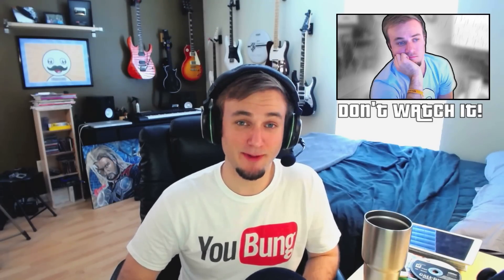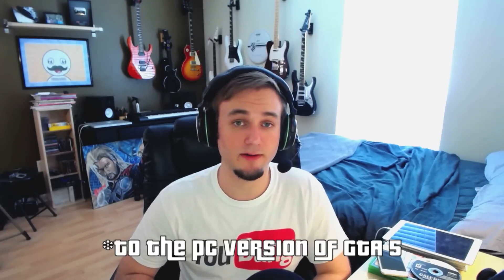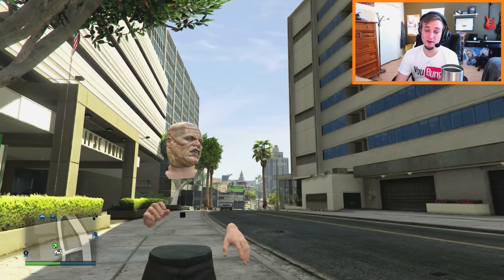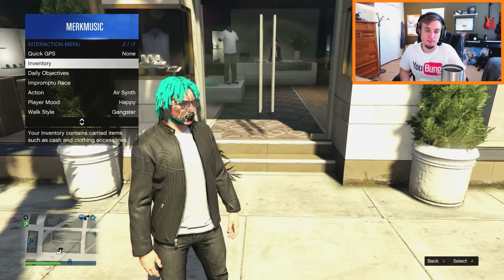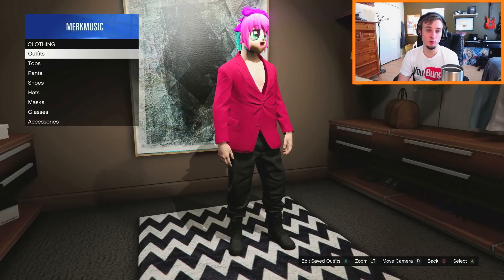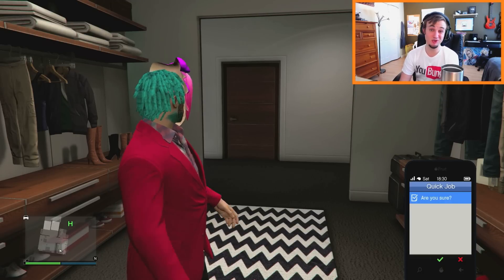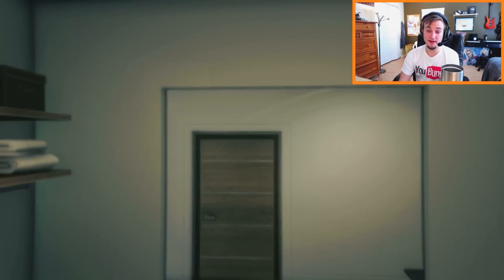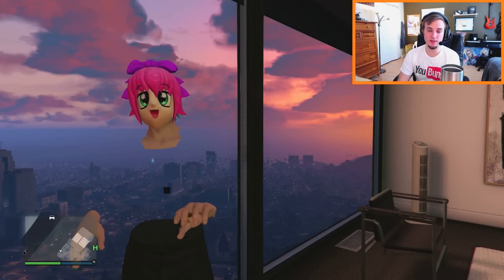The BEST Day Of My Life!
Very Important Info Down Here: ▼

It will most likely kill the vibe of this video, but here's the link to "The WORST Day Of My Life…" if you just HAVE to watch it:

My life was in a downward spiral ever since I got my arms back in GTA 5. I was a mess, and it took countless days of bunging the booce to recover. But now, with the addition of heists, a new armless glitch has arisen!

I've only tried this new method of the glitch on the Xbox One, so it should easily work on the PS4 as well, but I'm not 100% sure if it's plausible on the Xbox 360/PS3. I'm certain that there are numerous other ways to get this glitch to work though! ^-^

Rush - Moleman

Erik - M3RKMUS1C